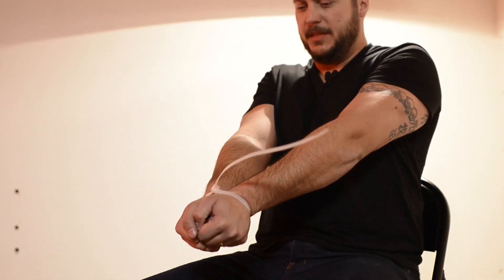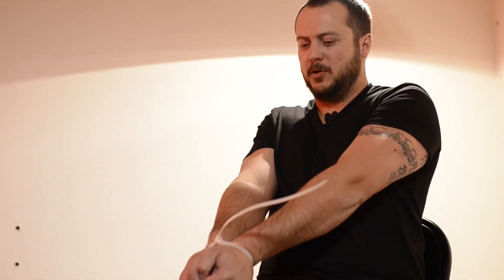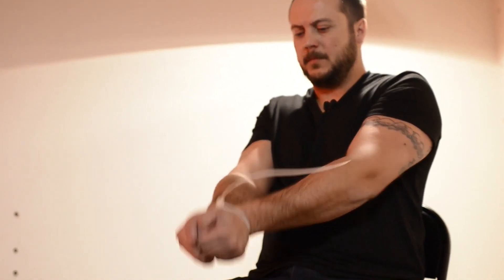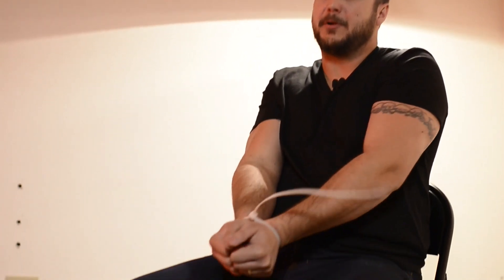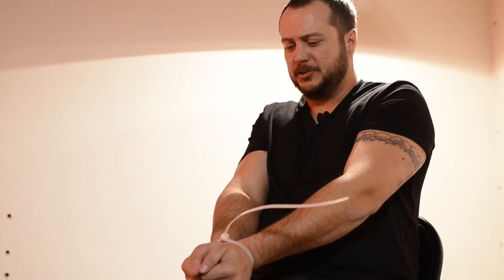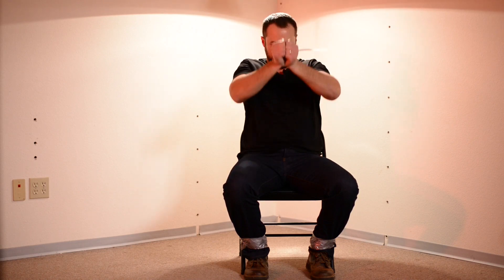Escaping Zip Ties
- This technique works with most zip ties, as well as duct tape. If you're captor uses police zip ties or rope, you can use the friction saw method (you'll need to use paracord or Kevlar boot laces for this)

This short video is from our Survival, Escape and Evasion film We also carry a great selection of Escape and Evasion tools